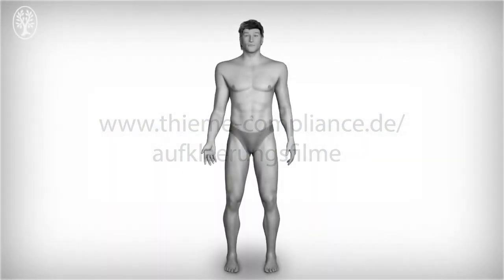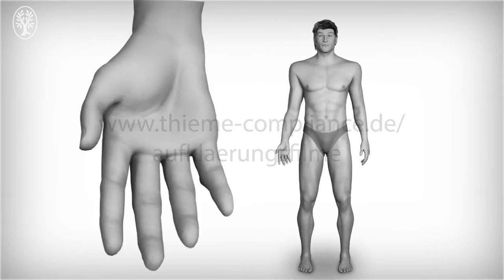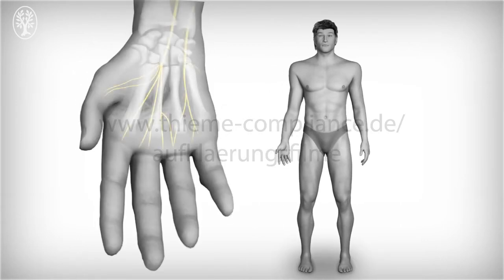Karpaltunnelspaltung (offen) (Englische Version)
Dies ist der Trailer zum Film "Karpaltunnelspaltung offen".

Dieser Film beschreibt die offene Operation zur Entlastung des Mittelnerves der Hand bei Karpaltunnelsyndrom. Der Eingriff findet in der Regel in Regionalanästhesie oder Narkose statt. Durch eine Druckmanschette wird während der gesamten Operation eine Blutleere des Arms gewährleistet.